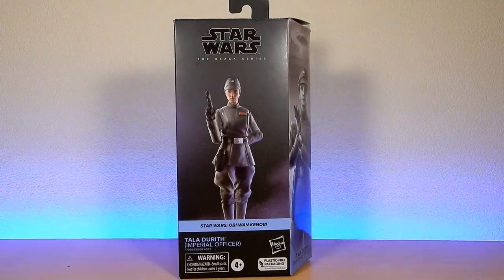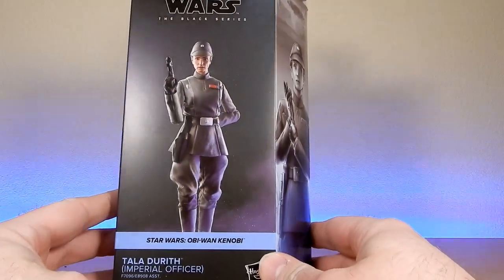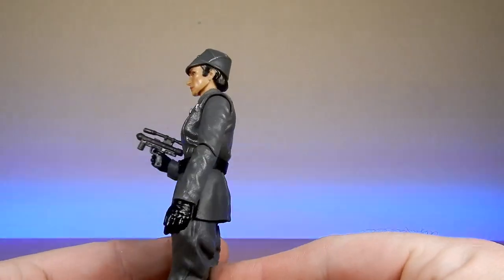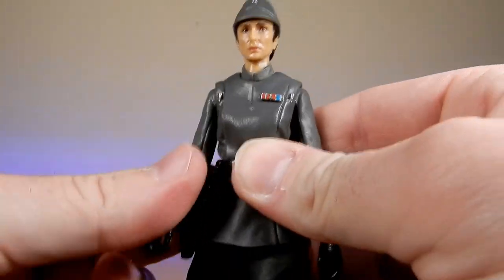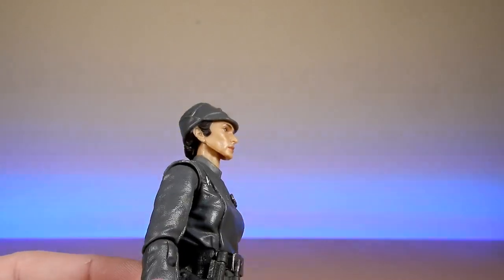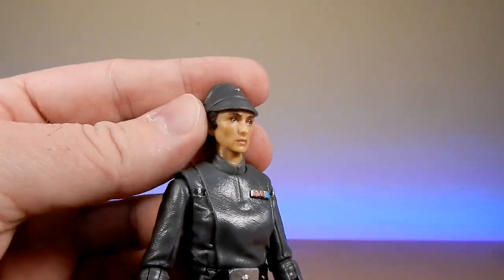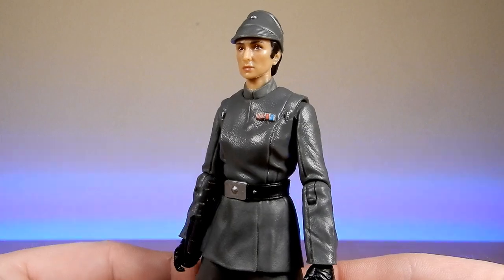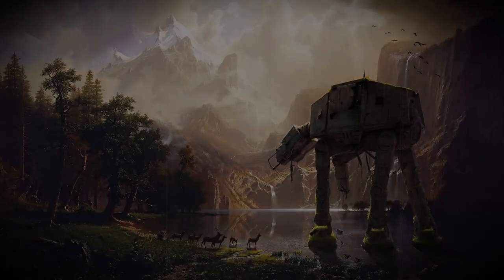TALA DURITH (IMPERIAL OFFICER)